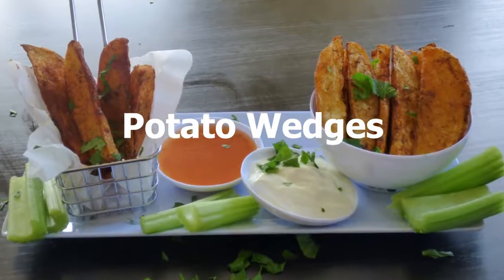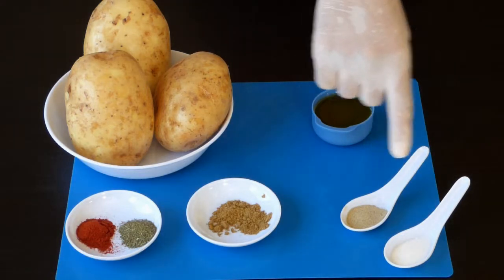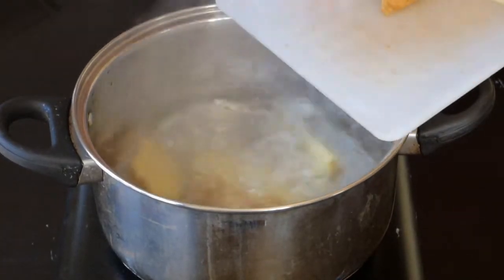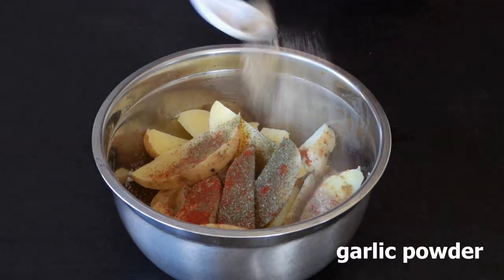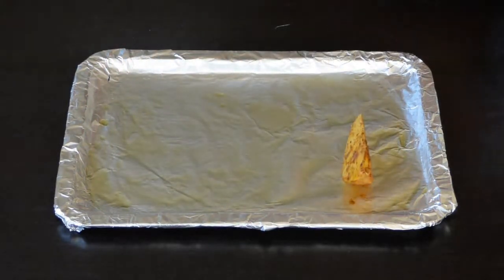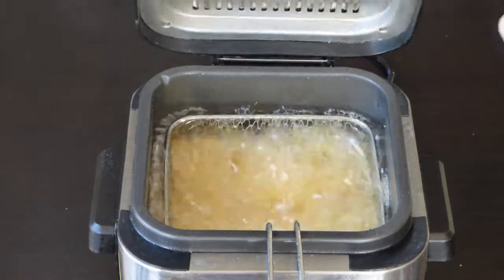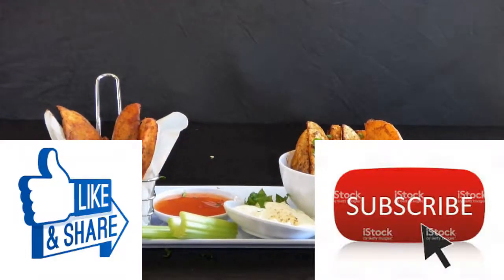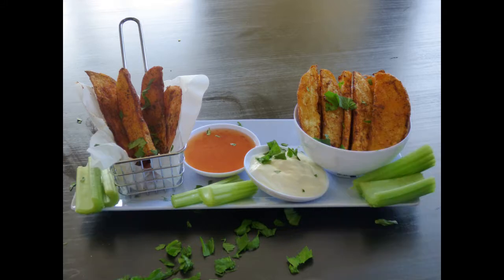CRUNCHY AND CRISPY POTATO WEDGES- OVEN BAKED/DEEP FRIED POTATO WEDGES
Potato Wedges is one of everyone's favourite snacks ever.

In this video you will learn how to make Ultimate Potato Wedges in two different ways.

It's super easy, super tasty and very simple to make.

If you are looking for a healthy and tasty potato wedges, then oven baked wedges is the right choice.

And if you are looking for crunchy and crispy potato wedges, then  go for deep fried.

Potato Wedges Ingredients:

1.5kg  potato
80ml (1/3 cup) olive oil
1 1/2 tsp paprika
1 1/2 tsp salt
1 tsp oregano
1 tsp onion powder
1 tsp garlic powder

For best results, Please Stick with the exact ingredients.